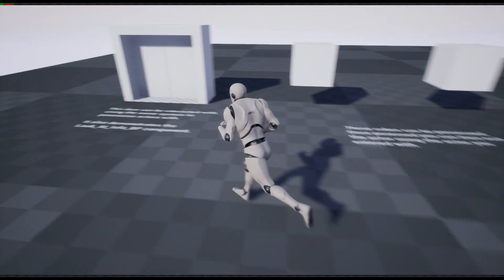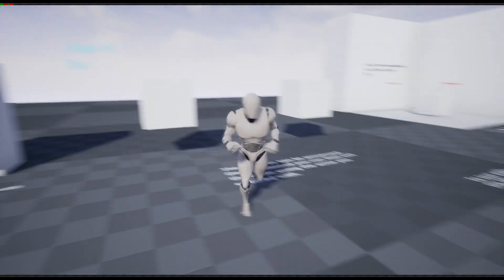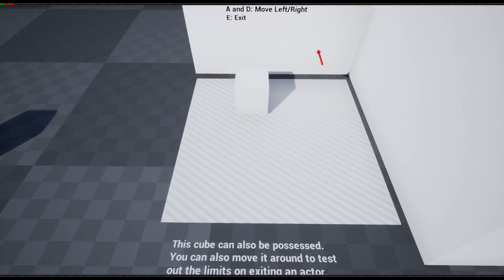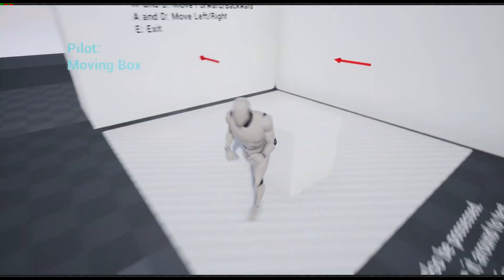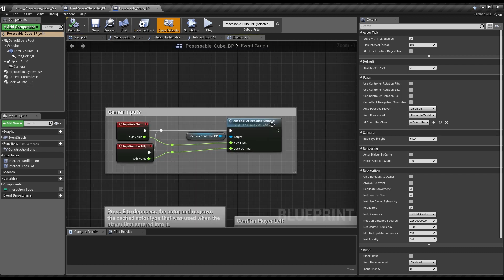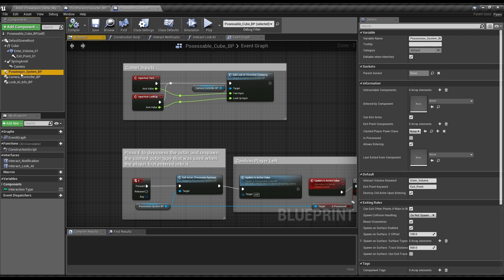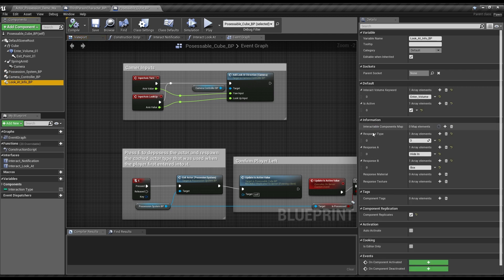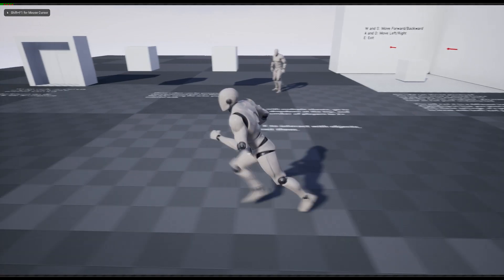Interact And Possession System Demo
This is a demo video for my new Interaction and Possession system, a set of tools for easily interacting with and possessing stuff.

Note that there was a major update since release that can be found here, or in the updates part of the documentation at the end.